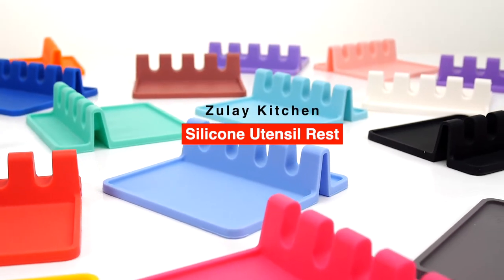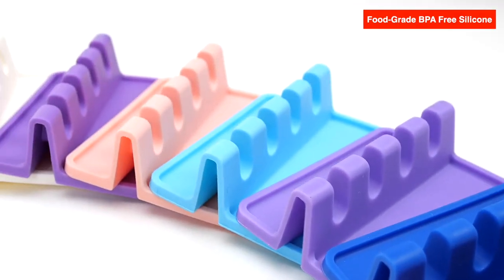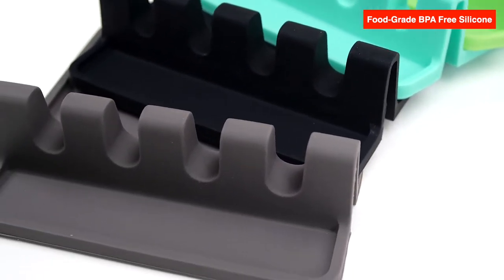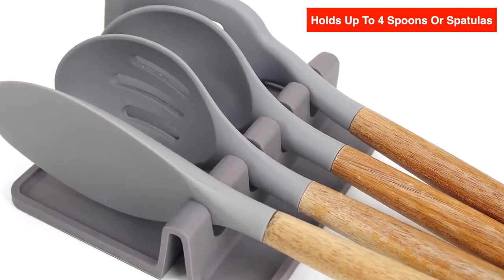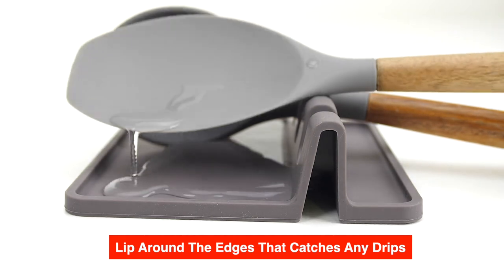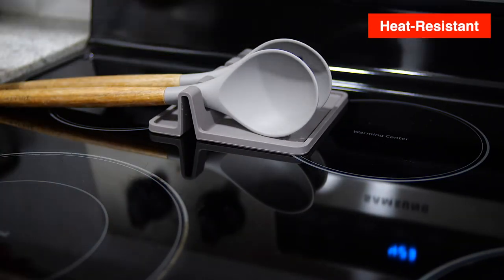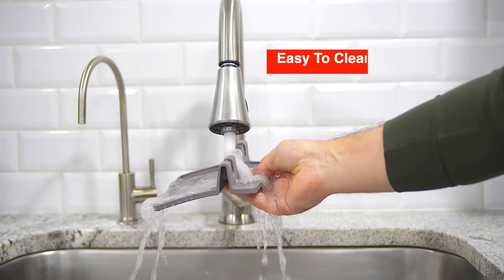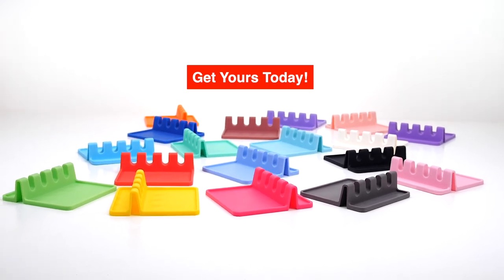The Zulay Kitchen Silicone Utensil Rest!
Catch drips with our Silicone Utensil Rest! It can hold up to 4 spoons or spatulas and it comes in 18 stunning colors too.